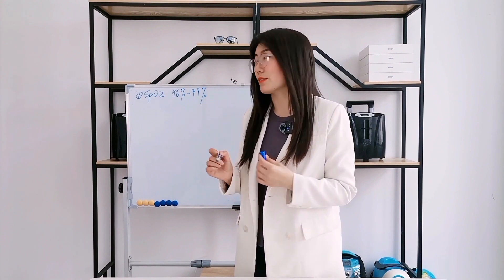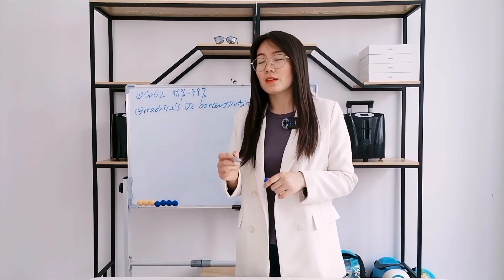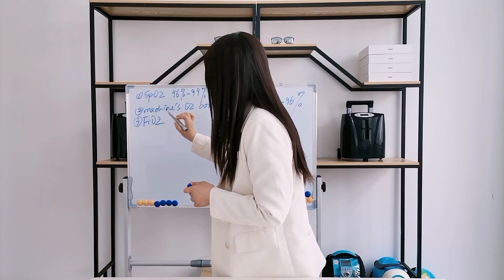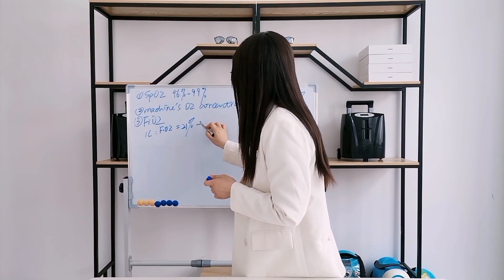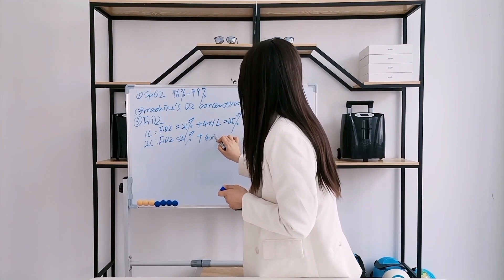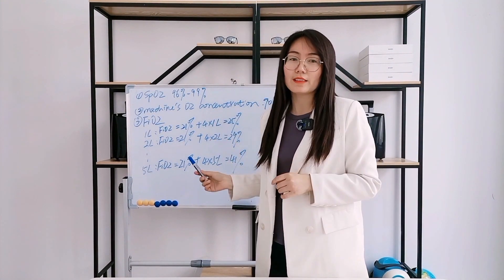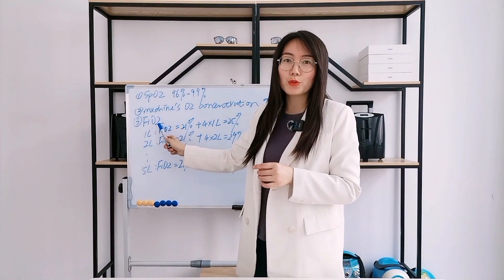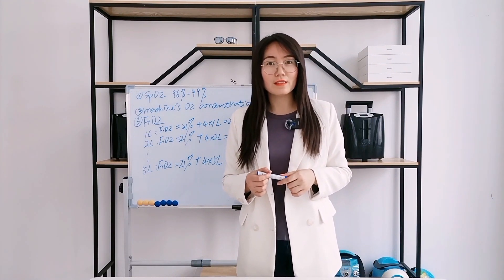What is SpO2,FiO2,Oxygen concentration?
The 1st one is body’s blood O2 saturation.Usually we call it SpO2.For a healthy person, the normal SpO2 should be between 96% to 99%.You can test it with oximeter.
The 2nd one is machine oxygen concentration.Usually a medical grade oxygen concentrator can produce 90%-96% oxygen purity.
The 3rd one is the fraction of inspiration O2.Usually we call it FiO2.It is an estimation of the oxygen content a person inhale.We have a formula to calculate it. For example,when we are using 1 liter per minute,FiO2=21+4*1L=25%
2Liter:FiO2=21+4*2L=29%
3Liter:FiO2=21+4*3L=33%
4Liter:FiO2=21+4*4L=37%
5Liter:FiO2=21+4*5L=41%
Please note that the formula is suitable for medical grade oxygen concentrator connect with nasal cannula.